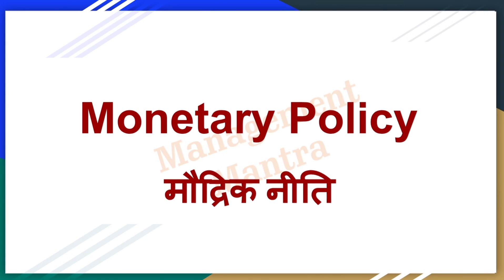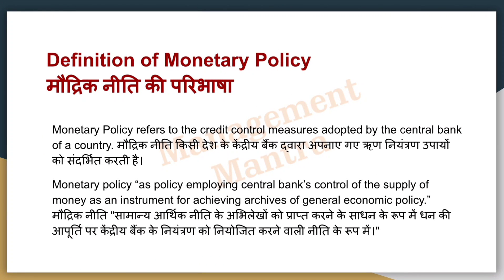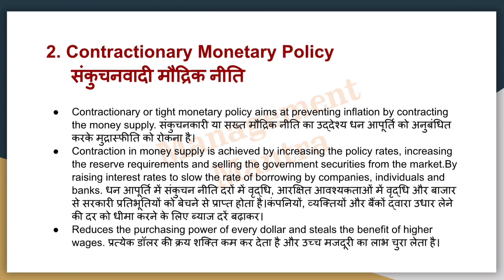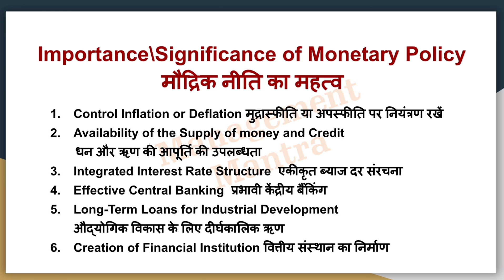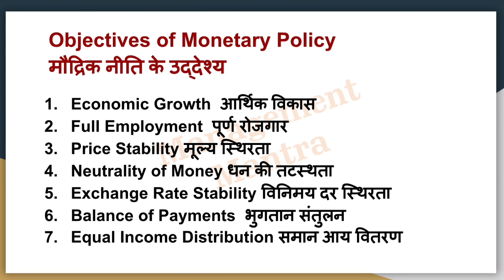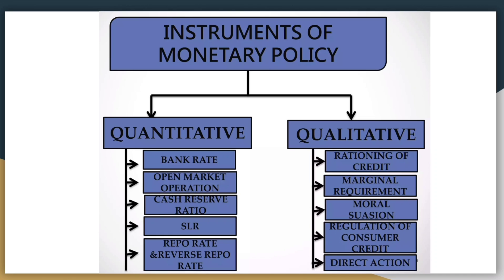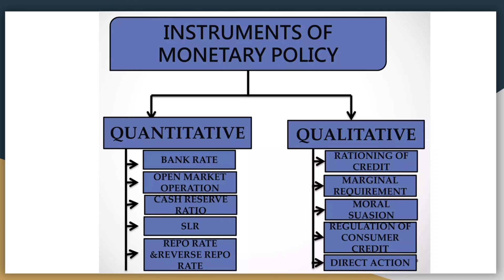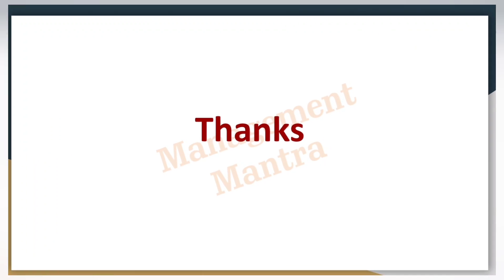Monetary Policy - Meaning, Importance, Objectives, Tools/ Instrument